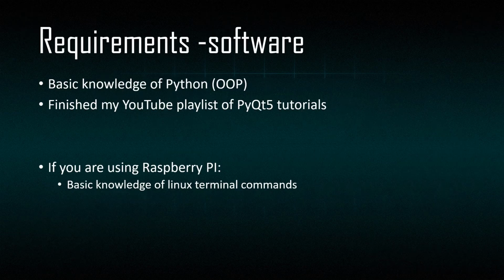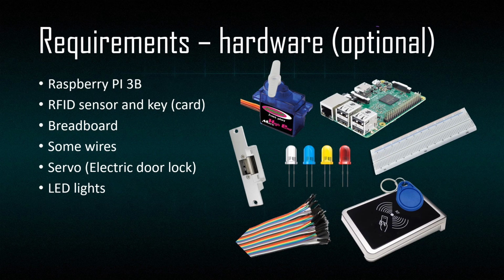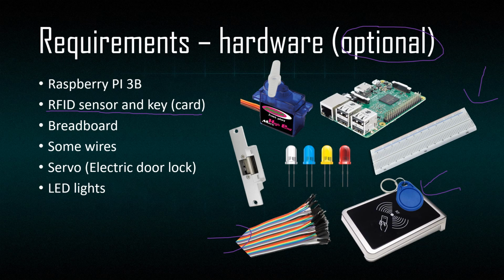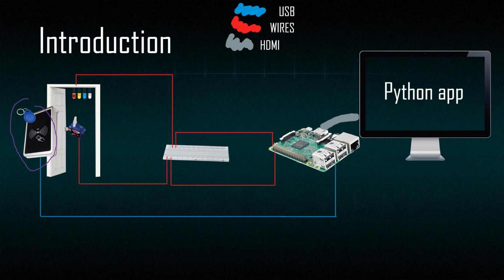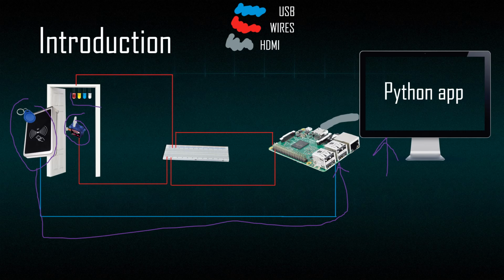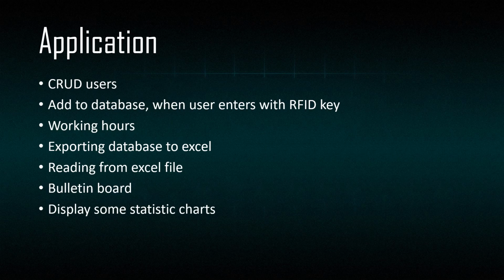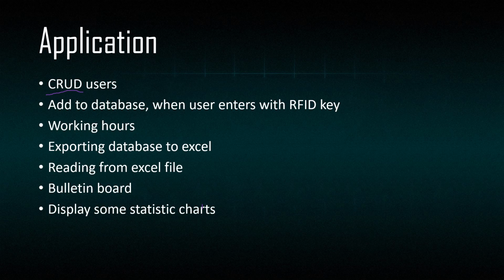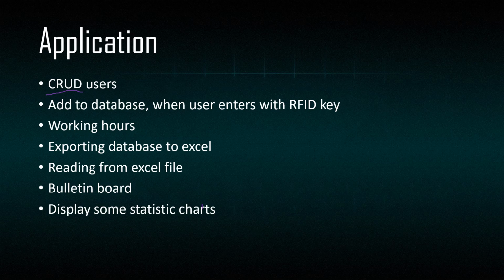PyQt5 Project Introduction (Door lock with Raspberry pi and RFID)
Wanna boost speed of releasing my videos?

Raspberry PI real life project, currently running for 2 years with no major errors.